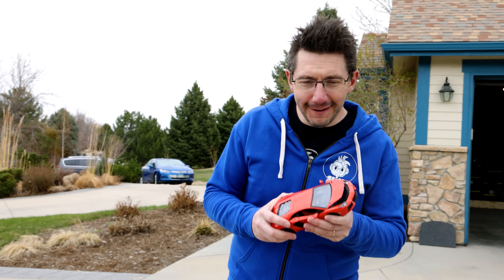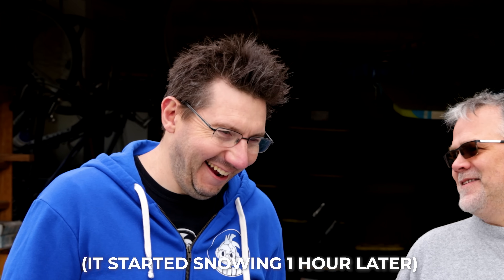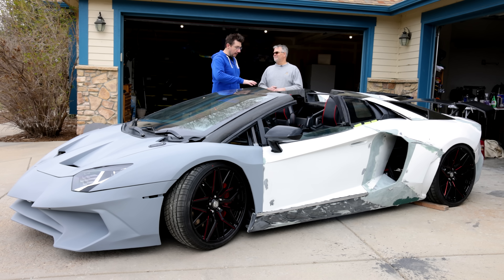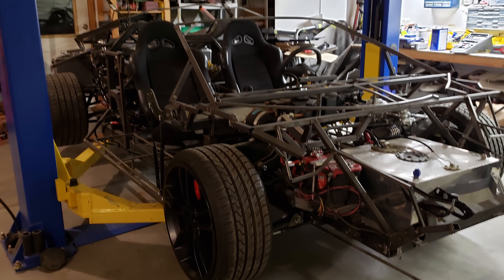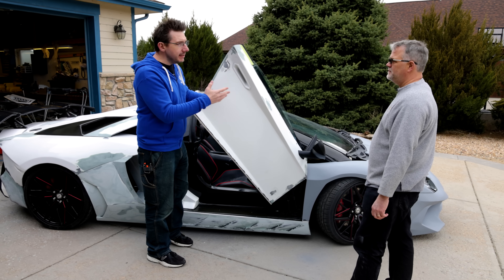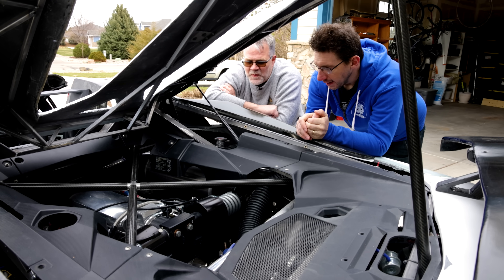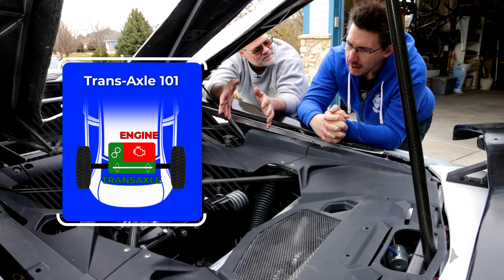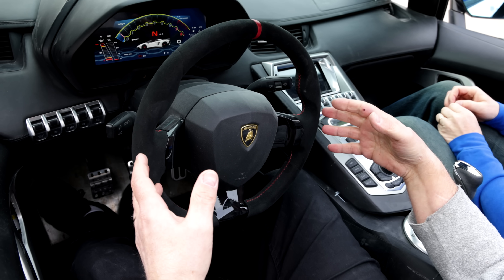3D Printing a Lamborghini Aventador!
WE DOWNLOADED A CAR. Sterling takes us through what it took to 3D PRINT a LAMBORGHINI AVENTADOR SV on a single 3d printer. It's an amazing story YEARS in the making!

SUPPORT! 😍

GEAR! 🎥🎦📷

THE TEAM! 🤟

Find Me Socially!

Want to send me something?
3D Printing Nerd
USA